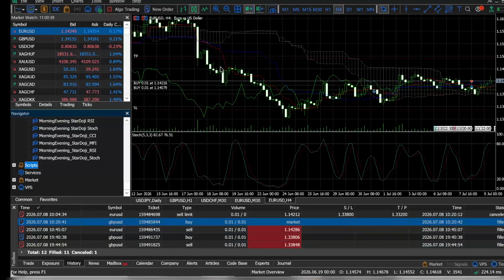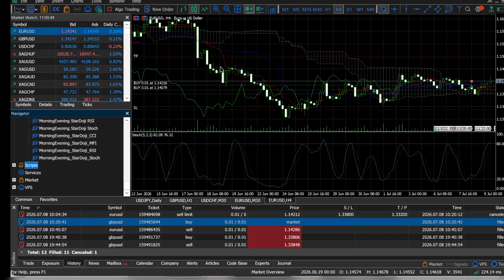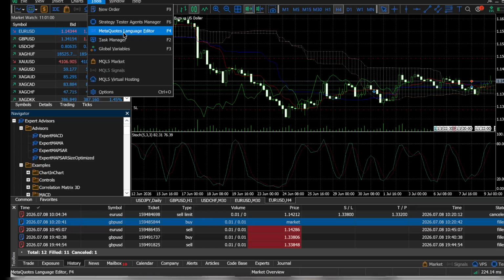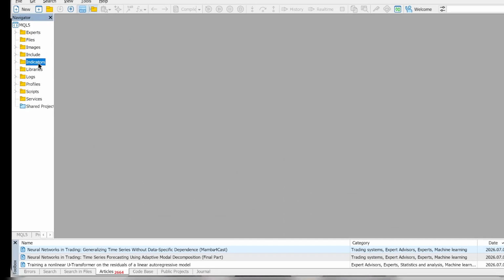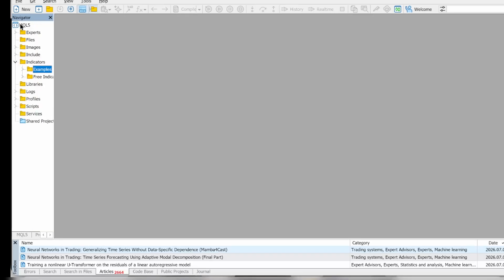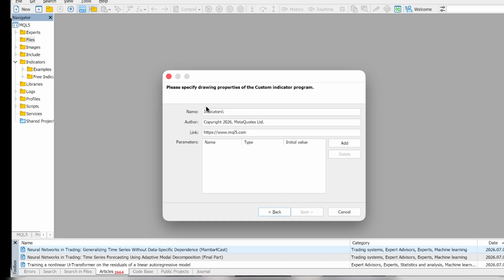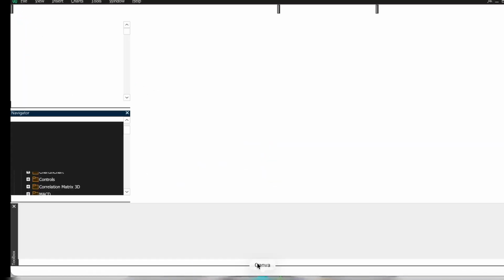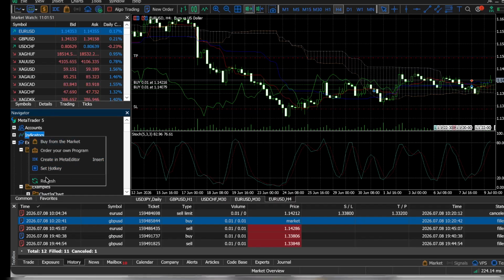How to Create a Custom Indicator with MetaEditor for MetaTrader 5 | Full Guide 2026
In today’s video, I show you how to create a custom indicator with MetaEditor for MetaTrader 5.